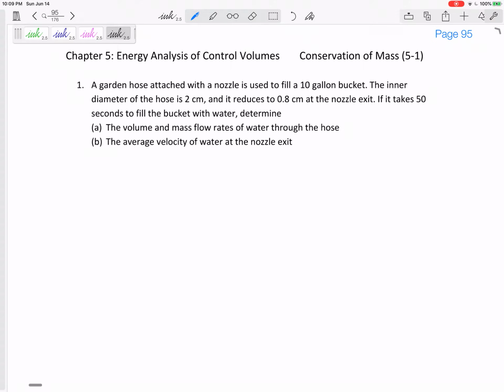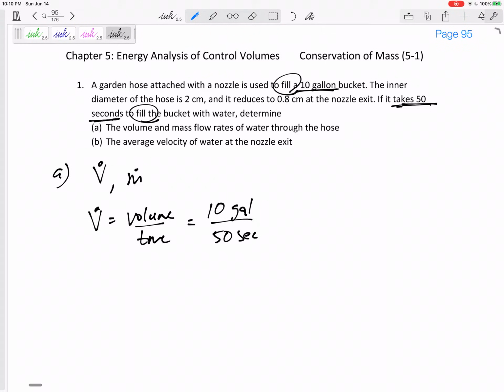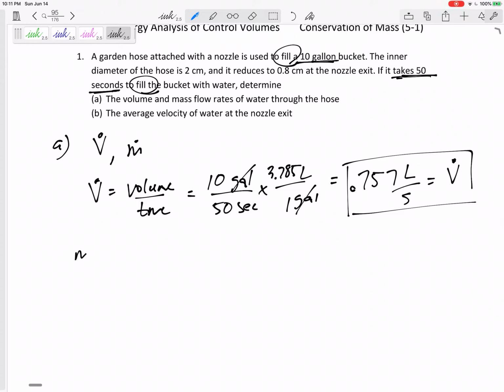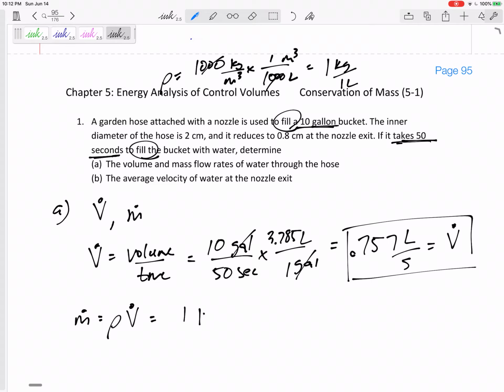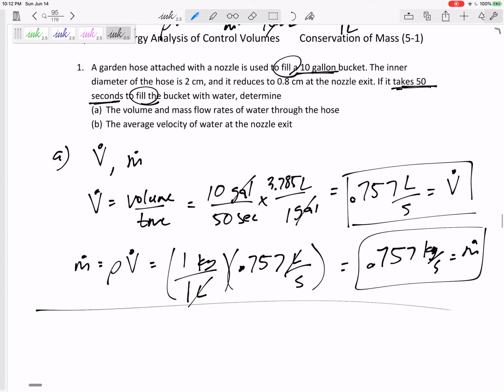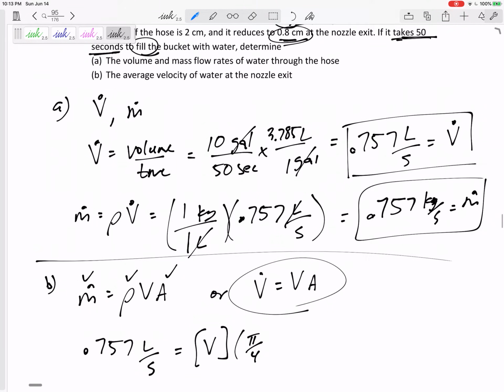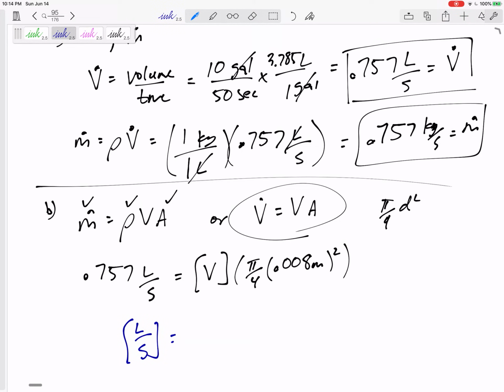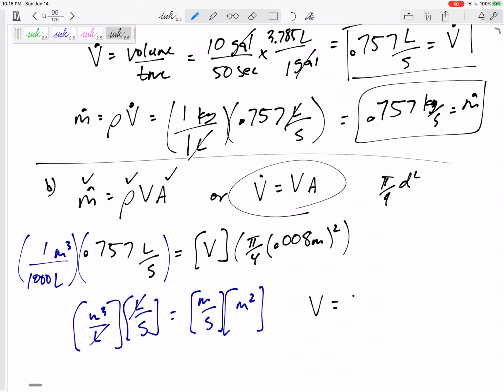Thermodynamics - 5-1 Mass and Volumetric flow rate example 1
And now you can purchase my Thermodynamics notes completely filled in (184 pages of notes and problems) for $50